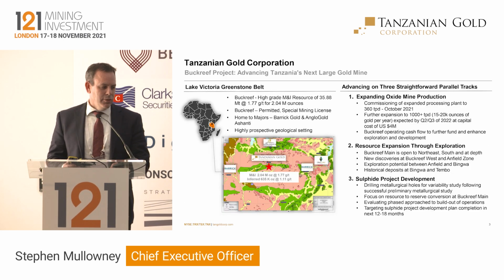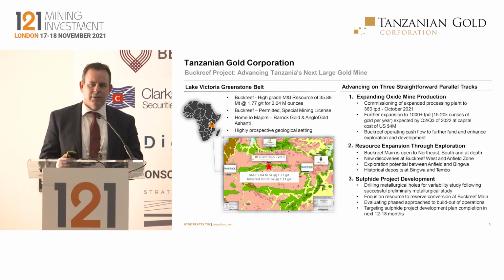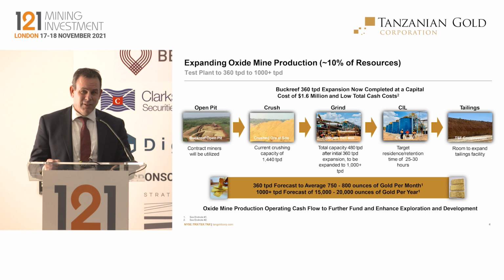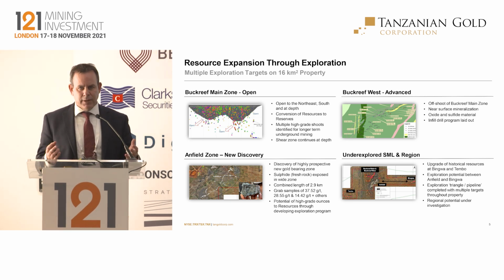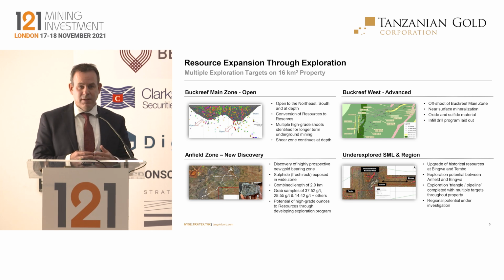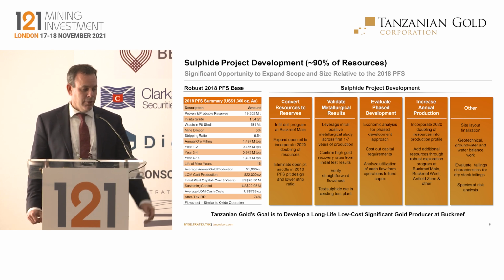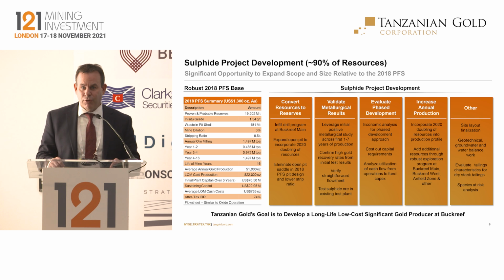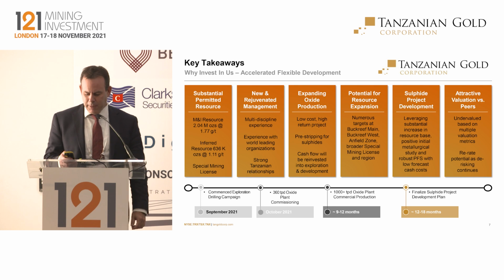Presentation: Tanzanian Gold Corporation - 121 Mining Investment London November 2021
Tanzanian Gold Corporation (NYSE:TRX) along with its joint venture partner, STAMICO is building a significant gold project at Buckreef in Tanzania that is based on an expanded Mineral Resource base and the treatment of its mineable Mineral Reserves in two standalone plants.

Primary ticker: NYSE:TRX
Stage of development: Exploration, Development, Production
Primary minerals: Gold
Project to promote: Buckreef Gold Project
Project location: Tanzania